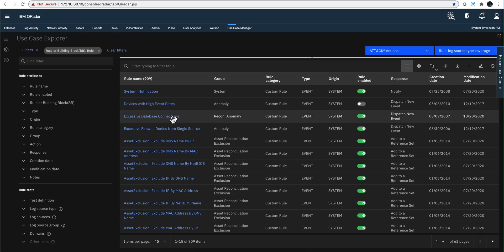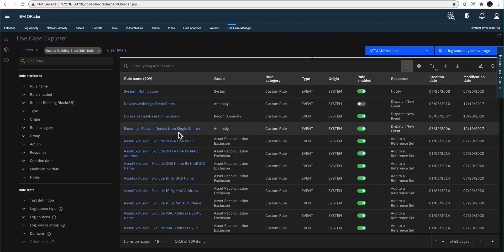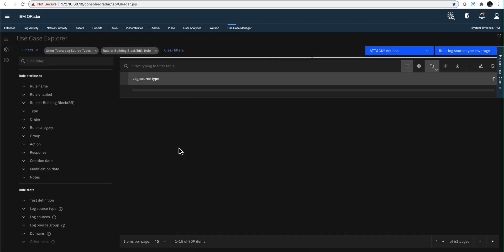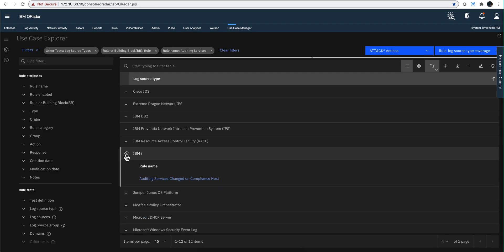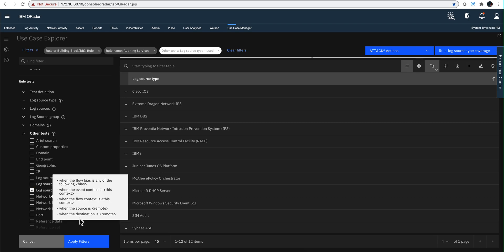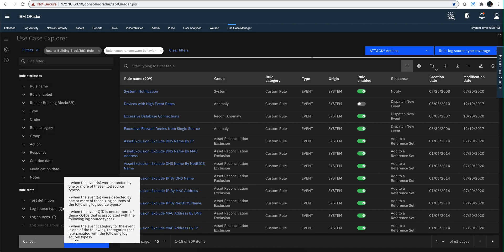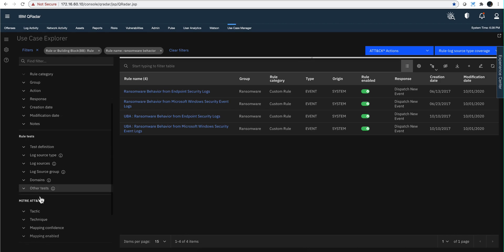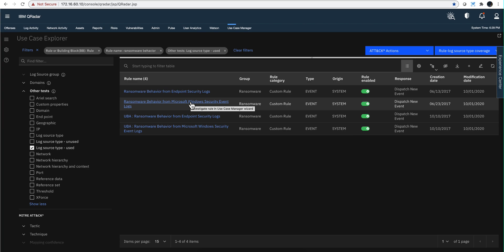Simple Tricks To Improve your QRadar Part Two